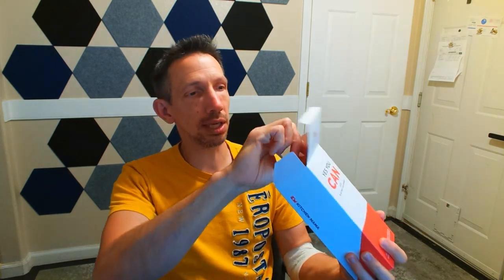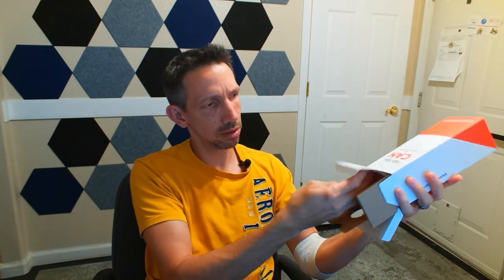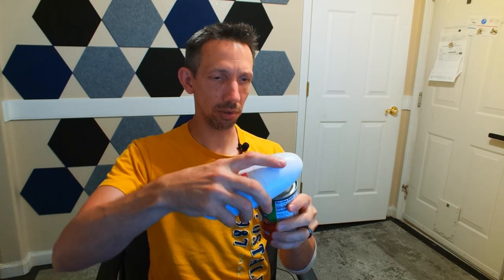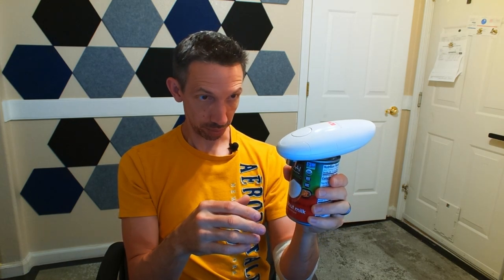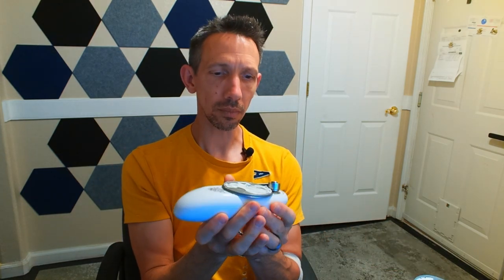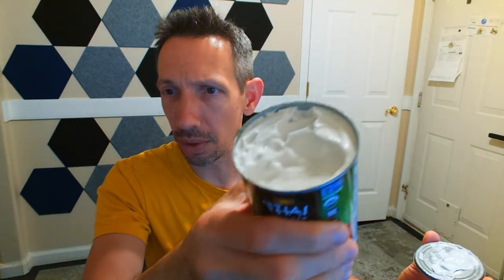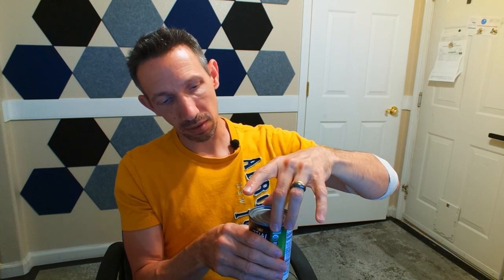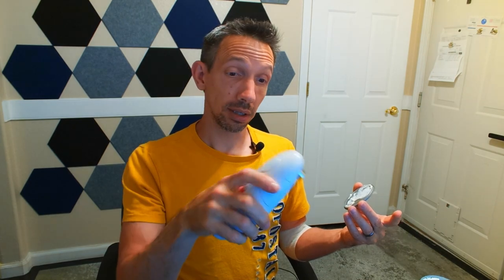Hands free battery operated can opener! SUPER useful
Kitchen Mama Auto Electric Can Opener: Open Your Cans with A Simple Push of Button - Automatic, Hands Free, Smooth Edge, Food-Safe, Battery Operated, YES YOU CAN (White)
【The last electric can opener you'll need】The Kitchen Mama automatic can opener is the best hands-free can opening solution for you! 4 AA batteries make it work like a charm! **Batteries not included**
【Easy operation】Two taps to open any cans with our electric can opener. Push the button to turn it on. It cuts cans 360° along the lid. Push the button again to stop. So hassle-free!
【Safety design】The blade automatically cuts along the side of can. It makes sure no food gets touch with the blade, nothing spills out of the can and no sharp edges leaved. This can opener can ease all your worries!
【User-friendly, ergonomic design】The automatic can opener is designed for easy-use without strain; extremely useful for elderly suffering from arthritis and people with gripping issues.
【Enjoy the best cooking experience】Your hands deserve to be treated like royalty! No effort. No injury. Save your energy. Save time. YES YOU CAN.